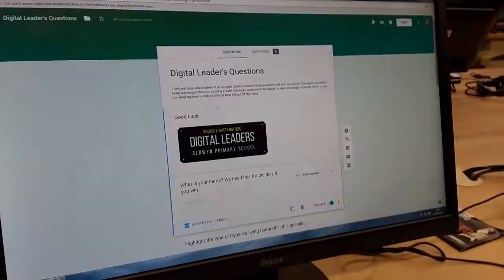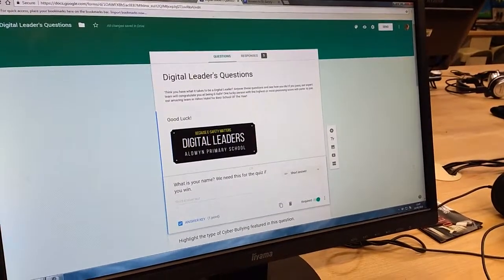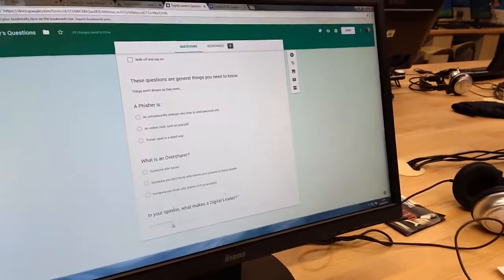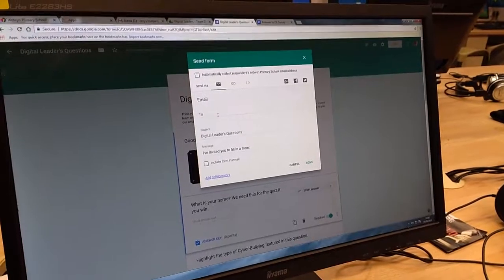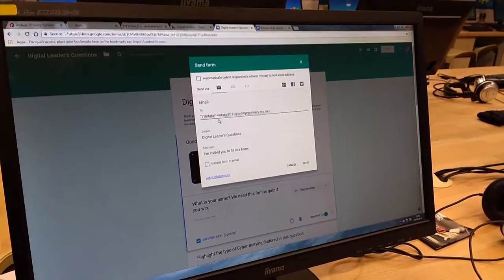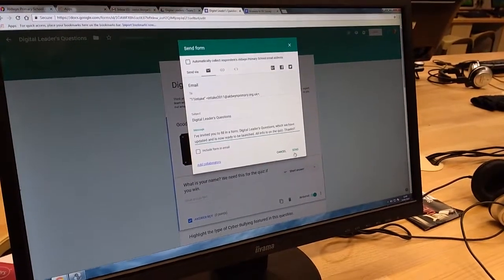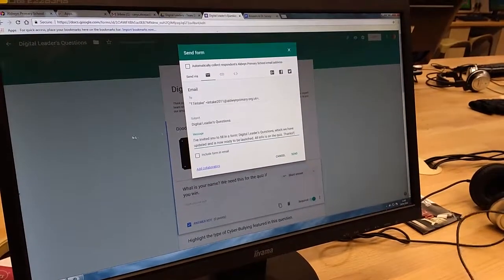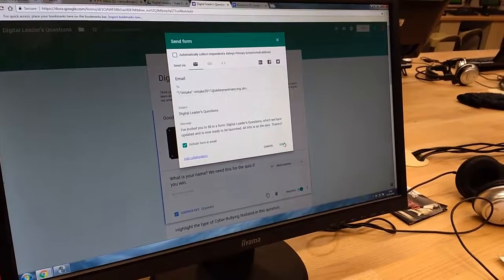Aldwyn Primary School - Digital Skills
Watch how confident she is using Google Forms to create a recruitment drive for new digital leaders. She is 10 years old and just by using Google Cloud has picked up some amazing digital skills for life.

Move your school out of 1985 and into 2018. Digital skills for life, digital inclusion for all children.